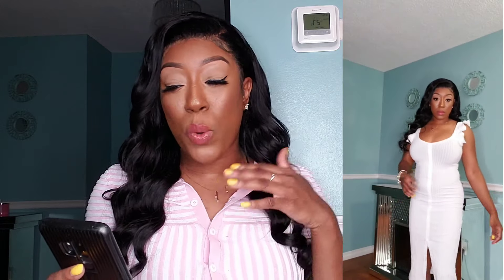Zara X Spring Haul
Hi friends welcome or welcome back to  Stacey Stunning TV, today i have a very fun Zara Haul for you. I will also list the names of items below so you can search on Zara website.

Names of Zara Items

Ribbed dress With white button

Striped rib knit polo

Textured weave ruffled skirt

Buttoned cut out dress

Ribbed polo bodysuit

Plaid dress

Short printed shirt + shorts

Flora Jacquard skirt

Woman print tshirt

Shop For Mom:

Ginaclarajewelry.com

Xo Xo